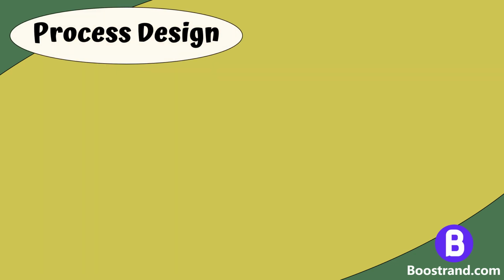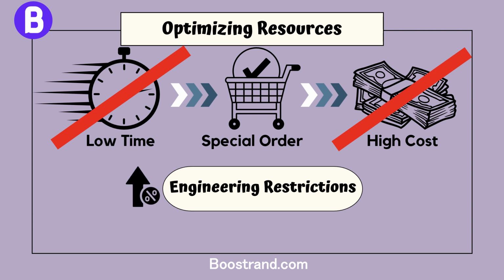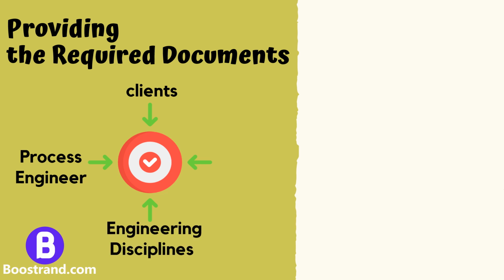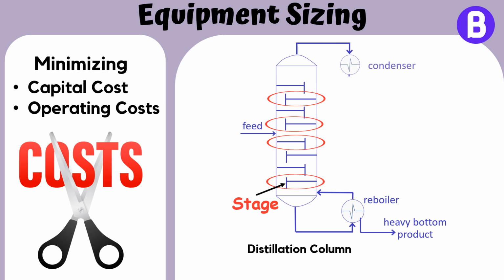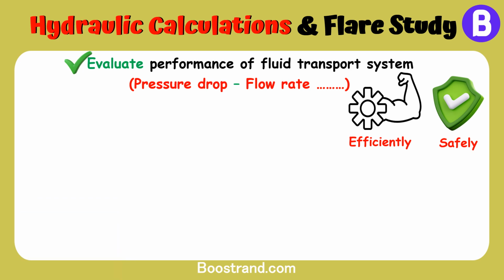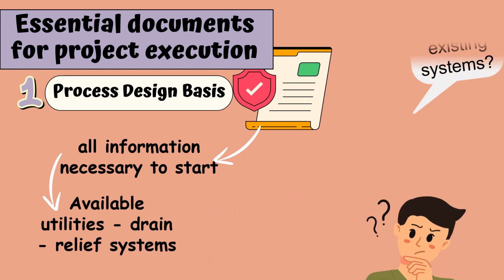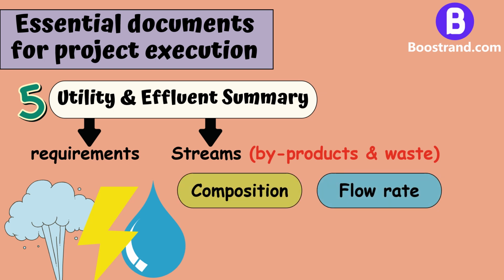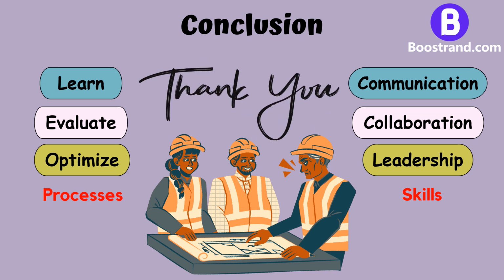Process Engineering Design: Role, Activities, Documents & Career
Learn the fundamentals of chemical engineer's role in design  projects. Discover the crucial activities carried out by process engineers, such as process simulation, equipment sizing, line sizing, PSV sizing, and more. Understand the essential documents they develop, including PFDs, P&IDs, datasheets, and control philosophy. Master these skills to optimize plant design and contribute to successful project execution.

0:00 - Introduction to Process Engineering Design
0:38 - Role of Process Engineers in Project Workflow
1:19 - Adhering to Engineering Practices and Standards
2:08 - Resource Optimization in Process Design
3:26 - Importance of Communication in Process Engineering
4:05 - Coordination with External Parties
4:47 - Interaction with Internal Engineering Disciplines
5:23 - Key Activities and Calculations by Process Engineers
6:01 - Role of Process Simulation in Design
7:17 - Equipment Sizing and Its Importance
8:38 - Process Flow Diagram (PFD) Development
9:19 - Detailed Equipment Sizing Considerations
10:39 - Challenges in Equipment Design
11:14 - Line Sizing and Its Impact on Process Efficiency
12:30 - Importance of Proper Pipe Sizing
13:06 - PSV Sizing and Process Safety
13:44 - Hydraulic Calculations and System Design
14:51 - Defining Design Conditions
15:30 - Essential Documents in Process Engineering Projects
16:11 - Process Design Basis Explanation
17:40 - Piping and Instrumentation Diagrams (P&ID)
18:25 - Equipment Data Sheets and Their Use
19:22 - Utility and Effluent Summaries
20:03 - Creating Equipment and Line Lists
20:40 - Control Philosophy and Its Implementation
21:58 - Cause and Effect Matrix Development
22:32 - Process Data Sheets for Instrumentation
23:16 - Conclusion and Key Takeaways